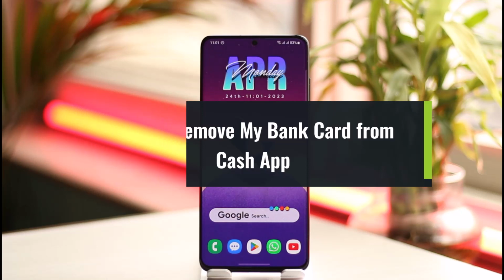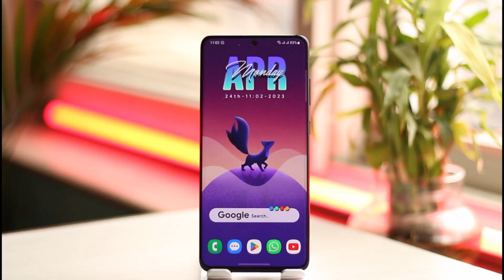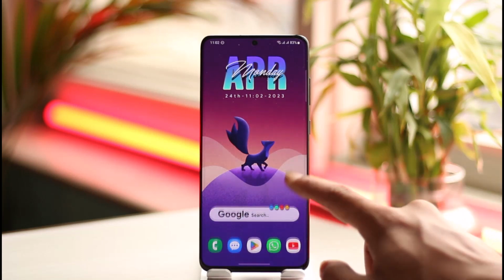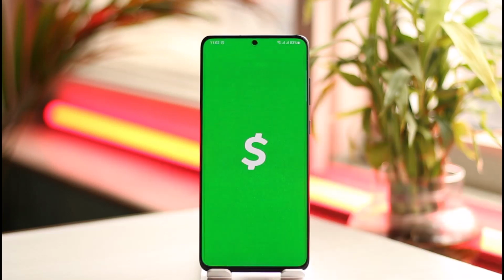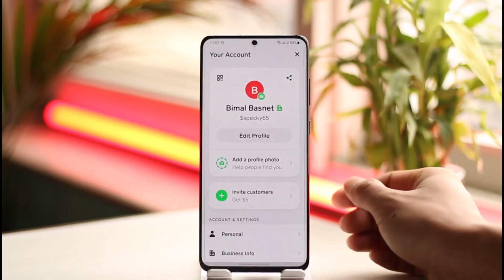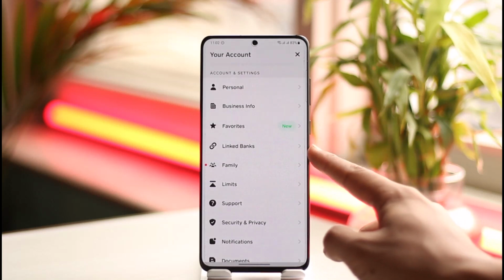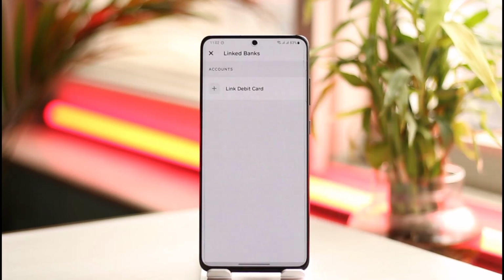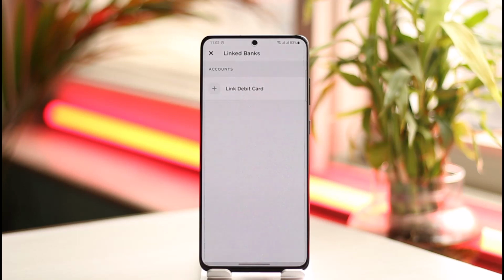How to Remove My Bank Card from Cash App !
In this tutorial video, I am simply going to show you how you can remove your bank card from Cash App.

~Chapters:
0:00 Introduction
0:12 Remove My Bank Card
0:50 Conclusion